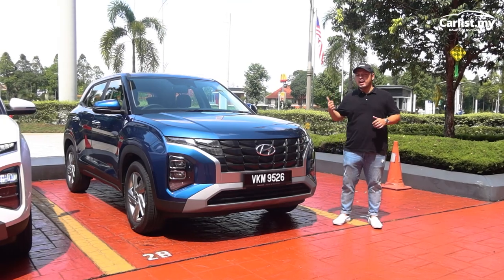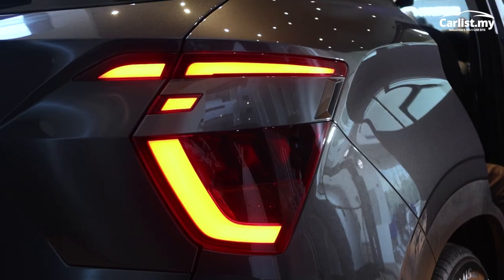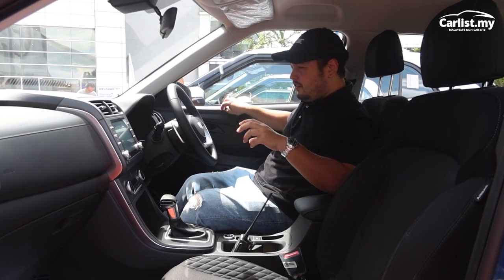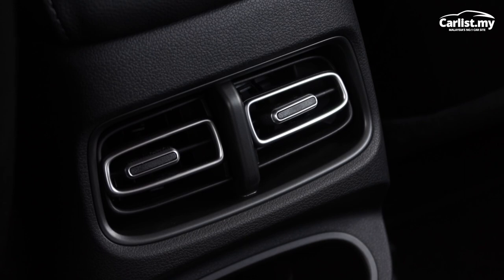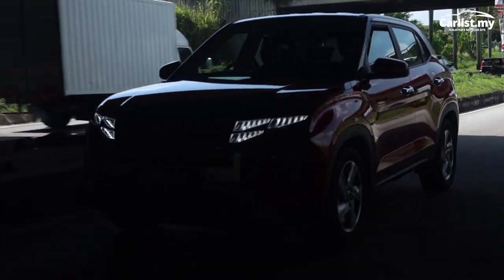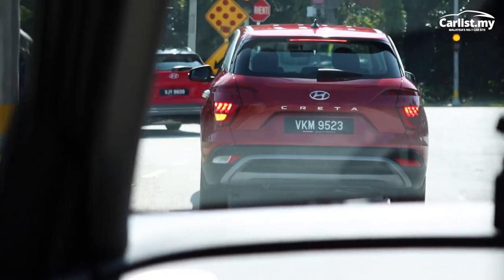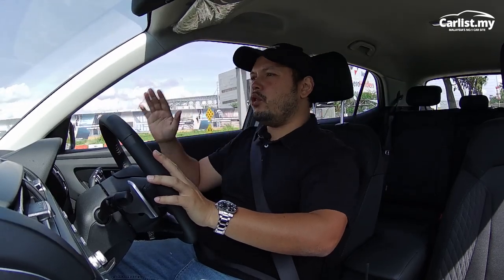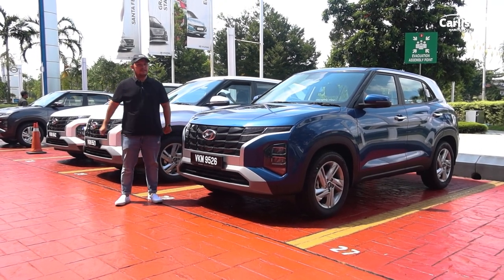2023 Hyundai Creta first impressions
Hyundai's Creta joins the B-Segment SUV party, but what is it like? Does it have the chops to disturb the favourites?